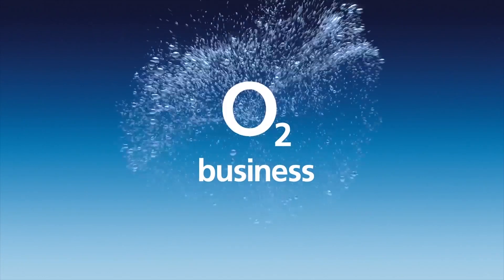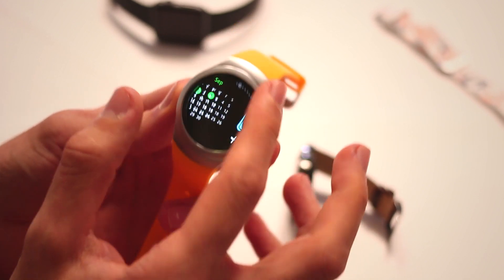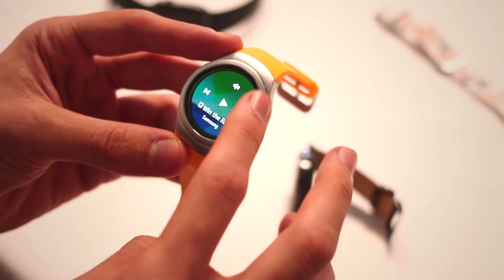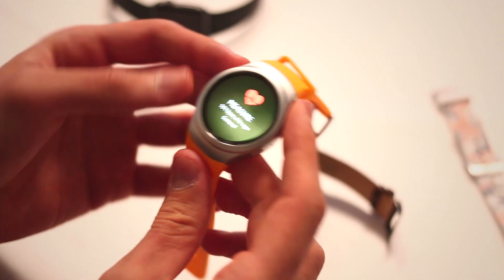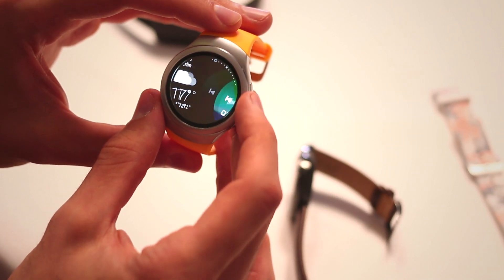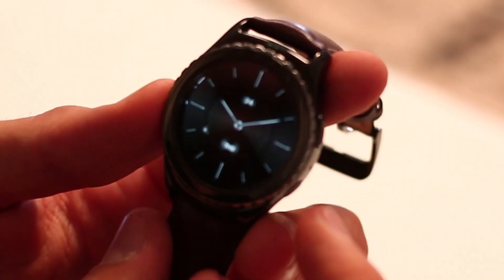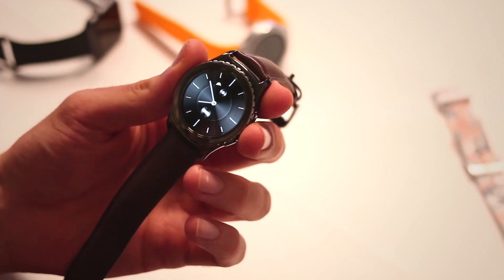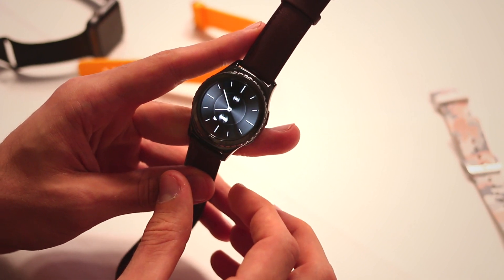Samsung Gear S2 + S2 Classic hands-on - IFA 2015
We get our hands on the Samsung Gear S2 and S2 Classic at IFA 2015, a contender for the title of best smartwatch to date. Available in two variants, it's the Classic that has caught our eye with its watch-like look and innovative OS. Running Tizen, it looks like Samsung is bringing intuitive interaction and standalone app support as well as wrist-based payments all in one device. That's awesome in itself, but when you factor in the design of the Gear S2 Classic, Samsung appears to be winning across the board here.